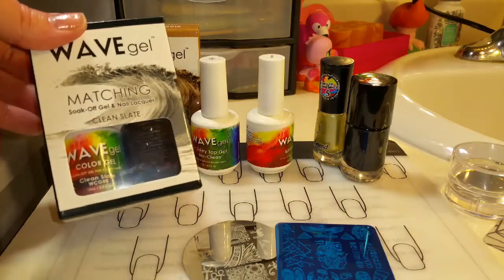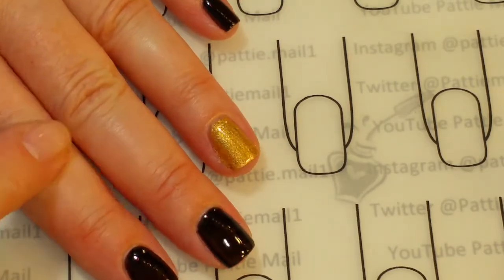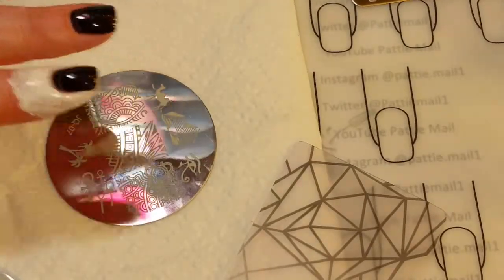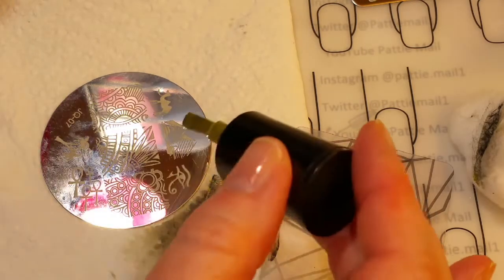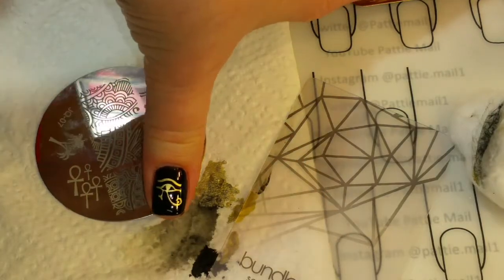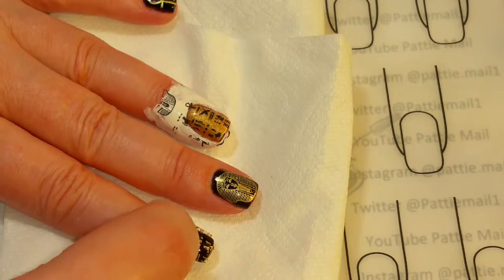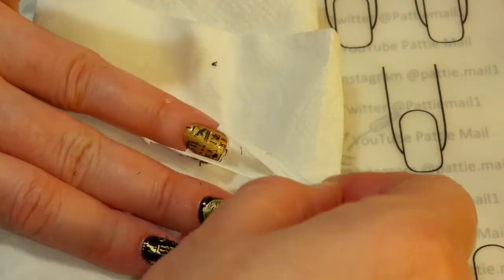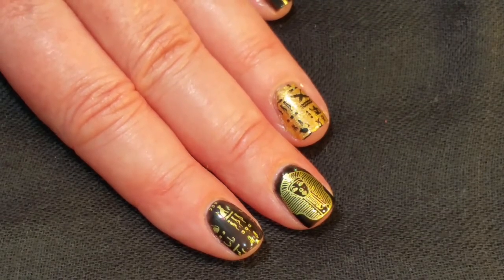Weekly Stammping Collab Theme Insperation - The Mummy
Gel Polishes used:  Harvest Gold and Clean Slate

Stamping 101/How to do Nail Stamping